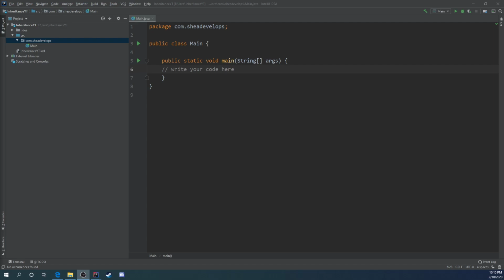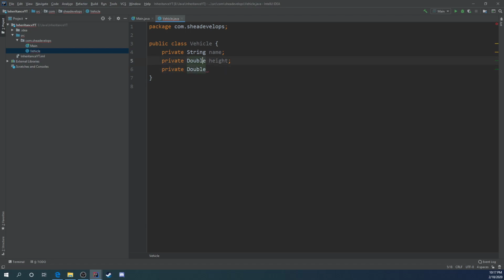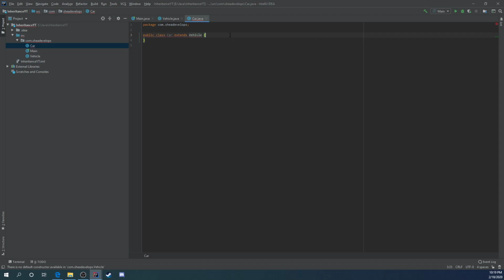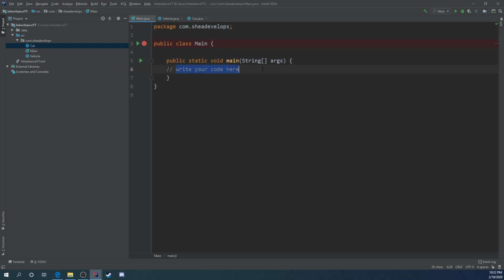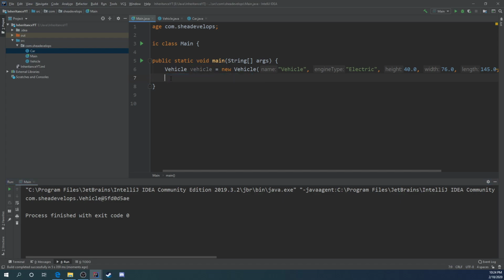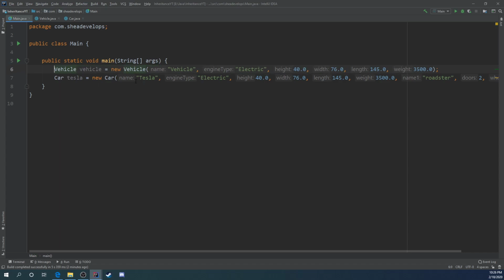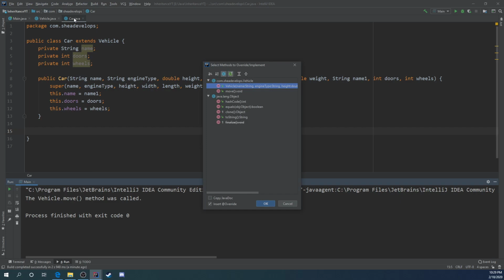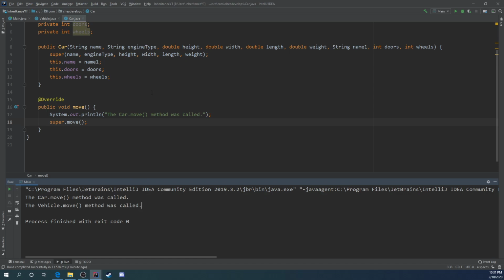Beginner Java Tutorial on Inheritance Object Oriented Programming Principles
This is a beginner level Java tutorial where we talk about one of the four object oriented programming principles, inheritance.